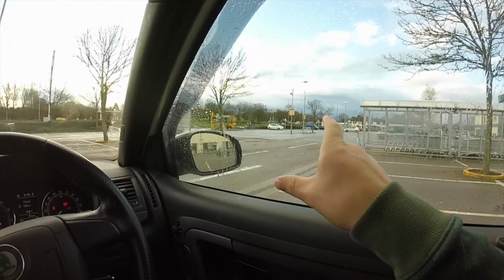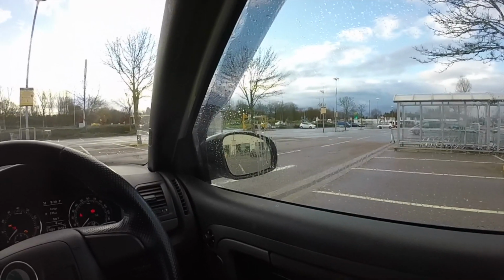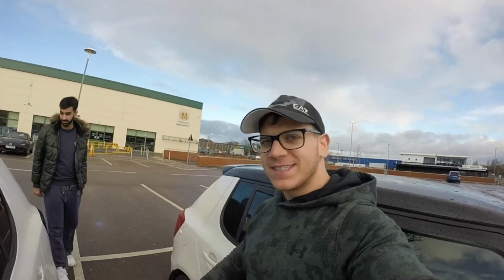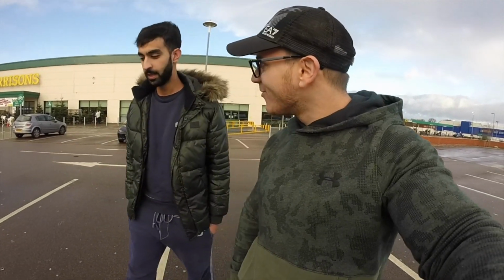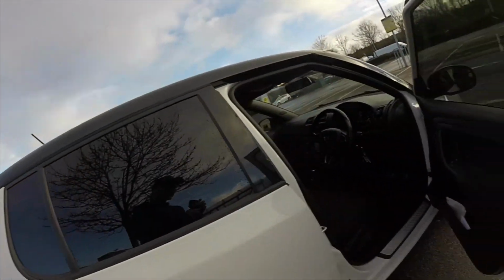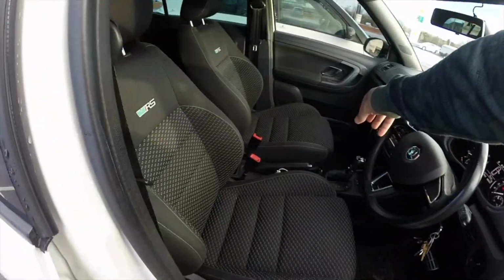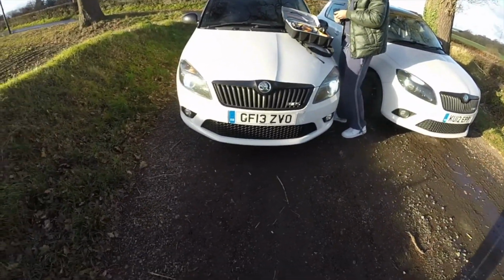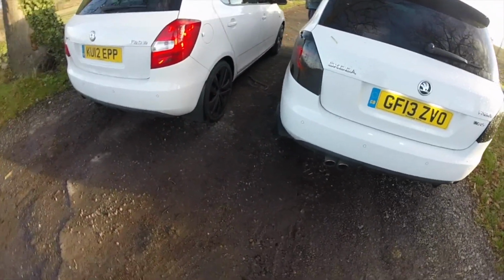My VRS Vs A Subscribers VRS With Modded Exhaust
Big Thank you To Rizza for taking part and the Drone shots